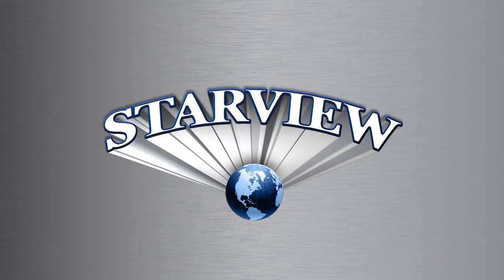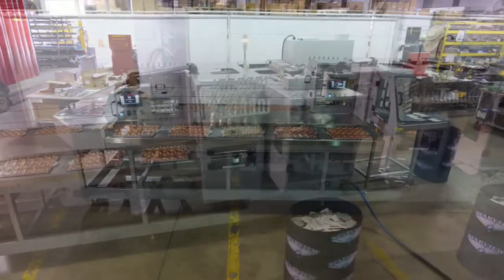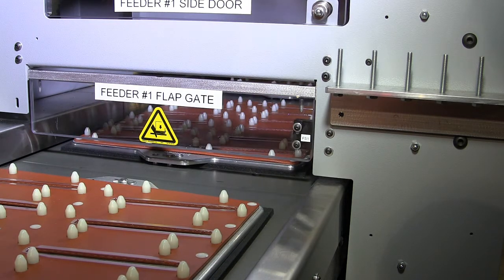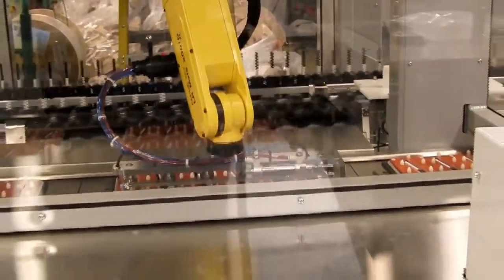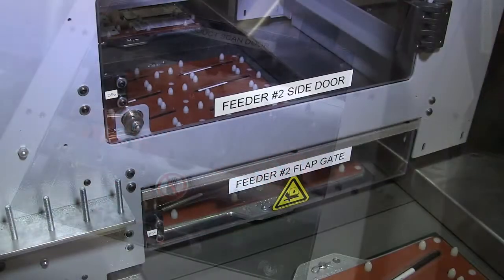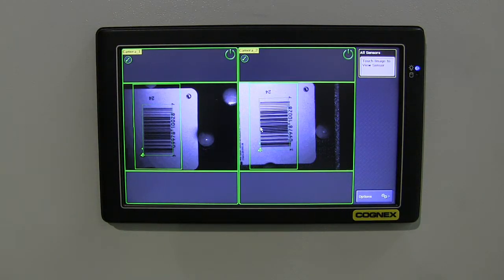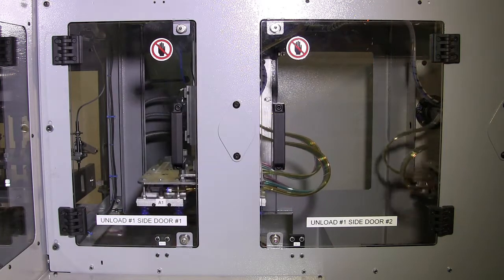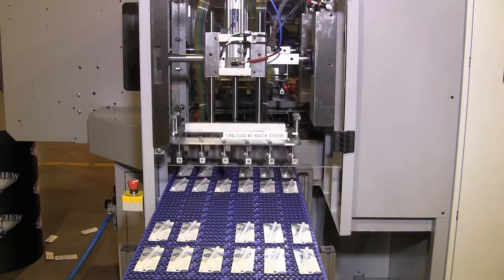Starview's BSC Series Automatic Carousel Blister Packaging Machines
Starview’s BSC Series carousel type Blister sealers are designed for high volume production requirements. Sixteen (16) station machines are standard; however, custom units can be  manufactured with anywhere from ten (10) to twenty (20) or more stations. Standard sealing areas of 14” x 18” and 18” x 24” are offered as well as custom sizes. The BSC Series machines may be used for conventional carded blisters, trapped blisters, club store trapped packages, full face blisters and half-clamshell styles as well as some applications using Tyvek, foils and other heat sealable lidstock. The standard BSC Series machines feature one heated sealing station, one blister feed station, one card feed station and one finished package unload tation with the remaining stations used for operator product loading stations and advanced
automation such as printing, vision systems, production detection, etc.